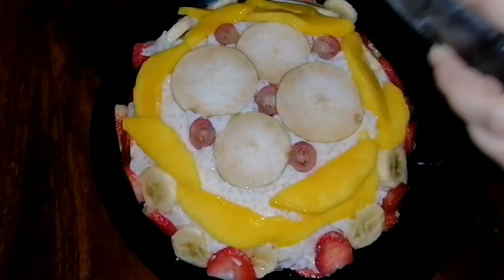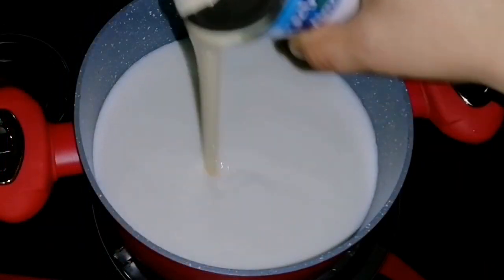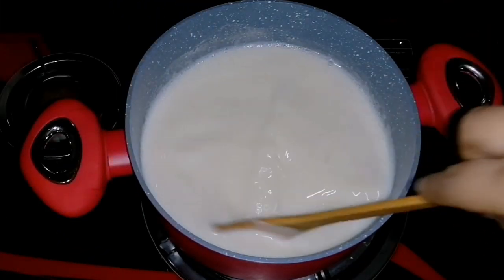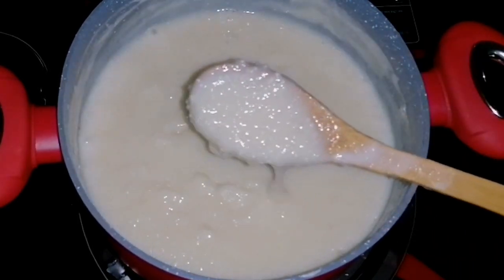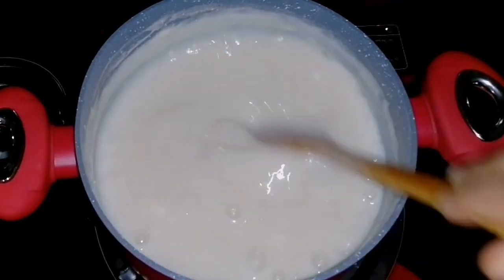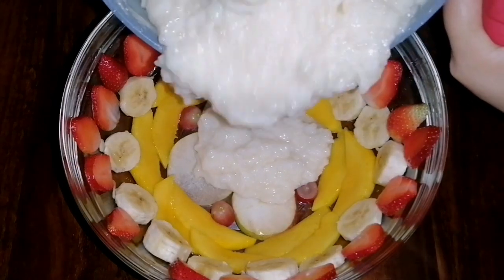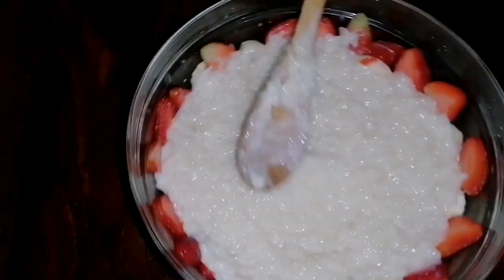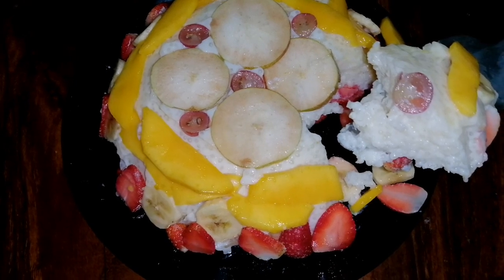ചവ്വരിയും കുറച്ച് ഫ്രൂട്സും കൊണ്ട് ഒരു നാടൻ പുഡിങ്/Sago Pudding/without gelatin&Chinagrass/Pudding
Sago Fruits Pudding/Without Gelatin&China  grass

Easy Pudding Recipe

Healthy Pudding

Ingredients:

Milk  2glass
sugar  1/2cup
sago seeds   1/2cup
condensed milk  1/3cup
corn flour  1tblsp
vanilla
Fruits